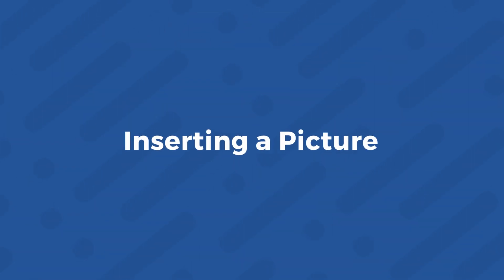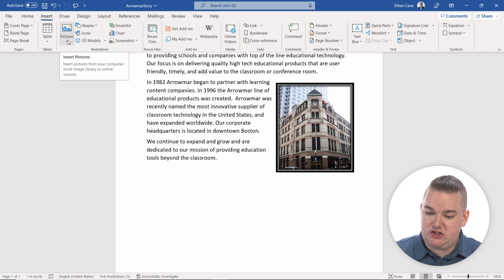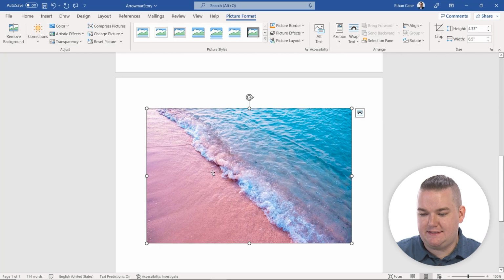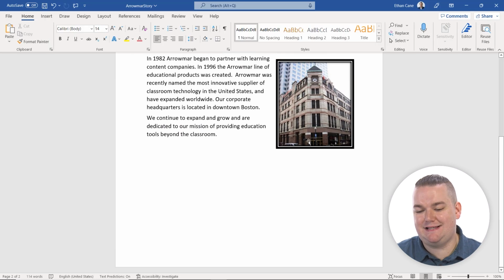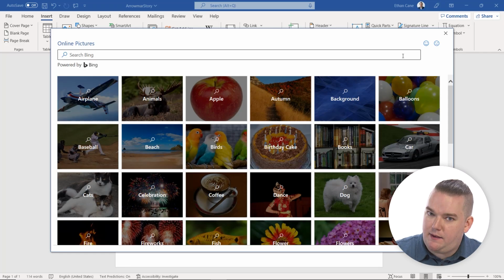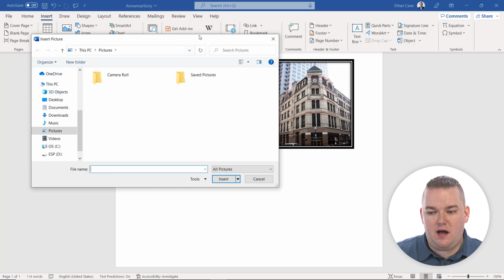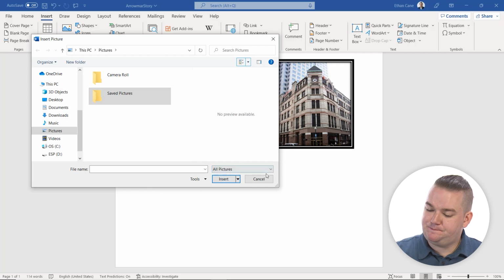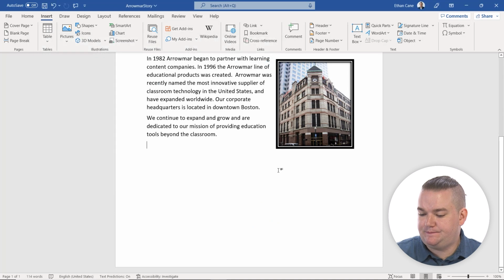How to Add a Picture to a Word Document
Learn how to add a picture to a Word document step by step in this full lesson from Intellezy’s Word 365 Beginner course. You’ll see multiple ways to insert images—from your device, Microsoft Stock Images, and Online Pictures, plus practical tips for formatting, licensing awareness, and choosing the right file type so your documents look polished and professional. If you’ve ever wondered the fastest, cleanest way to place images exactly where you want them in Word 365, this walkthrough has you covered.

Who this benefits (and why it matters)
If you create reports, proposals, newsletters, training materials, or academic papers, you’ll eventually need to communicate visually. Knowing how to add a picture to a Word document the right way:
- Saves time by avoiding layout headaches (no more “my text keeps jumping!”)
- Improves clarity with visuals that support your message (screenshots, charts, product photos, icons)
- Elevates credibility with consistent formatting, correct sizing, and accessible alt text
- Reduces risk by using images with the proper licensing and usage rights

Great for office professionals, educators, students, freelancers, marketers, HR/ops teams, customer-facing roles, and anyone who needs to ship clean, on-brand documents without calling for design help.

- Insert images via Insert › Pictures from This Device, Stock Images, or Online Pictures
- Use the Picture Format tab to resize, crop, align, and wrap text around images
- Pick the right file formats (JPG, PNG, GIF) and filter by extension to find files faster
- Understand basic licensing considerations when using online images
- Quickly remove or replace images & keep your document layout intact

Chapters
00:00 Intro: why visuals matter in Word
00:26 The Insert tab: Illustrations group → Pictures
00:46 Stock Images: preview, selection, insert flow
01:14 Picture Format contextual tab: styles, size, positioning
01:37 Online Pictures: search categories + licensing awareness
01:56 This Device: File Explorer dialog, previews, icon view
02:21 Finding images faster: view modes & folder structure tips
02:48 File Types filter: JPG, PNG, GIF—and when to use each
03:10 Recap: quick best practices to stay consistent

Key takeaways
- The Pictures dropdown provides three fast options (Device, Stock, Online) for any workflow.
- The Picture Format tab is your control center for size, crop, alignment, and style.
- Filtering by file type helps you find and insert the right image quickly.
- Deleting or replacing images is straightforward—no need to rebuild your layout.

Q: What’s the fastest way to learn how to add a picture to a Word document?
A: Go to Insert › Pictures, then choose This Device, Stock Images, or Online Pictures. Use the Picture Format tab to wrap text and style the image.

Q: Which image format should I use in Word 365?
A: JPG/JPEG for photos and smaller file sizes; PNG for crisp line art, logos, or transparent backgrounds; GIF for simple graphics.

Q: How do I stop text from jumping around my picture?
A: Select the image → Picture Format › Wrap Text → choose Square or Tight. Then drag the image into position and use Align for precision.

Q: Can I use images I find online?
A: Yes, but always confirm usage rights/licensing. Microsoft’s Stock Images are a safer route, or use assets licensed by your organization.

Q: How do I resize without stretching?
A: Drag from a corner handle (not the sides) to preserve aspect ratio. Use Size in the Picture Format tab for exact dimensions.

Q: Any quick way to swap an image but keep the layout?
A: Right-click the image and use Change Picture (if available) or delete and re-insert in the same spot, then apply the same Wrap Text setting.

Q: How do I make my document more accessible?
A: Add Alt Text to every picture (right-click → Edit Alt Text) and ensure sufficient contrast if you use frames or overlays.

Keep learning with Intellezy
Level up from basics to pro with our Word 365 Beginner course and the full Intellezy training library.

Build foundational Word skills like text formatting, lists & tables, graphics, accessibility checks, collaboration & co-authoring, version history, and file recovery, so you can produce professional documents faster and with less frustration.

Intellezy's expansive training video library features:
- 11,000+ short, searchable microlessons designed for just-in-time learning
- Coverage across Microsoft 365, AI tools (Copilot, ChatGPT, Gemini), Google Workspace, Cybersecurity, and more
- LMS-friendly (easy integration) and perfect for onboarding, upskilling, and reinforcement
- Practical projects and real-world workflows that help teams apply what they learn immediately